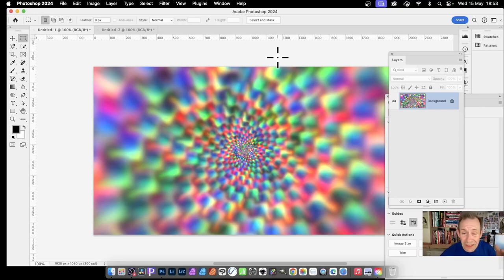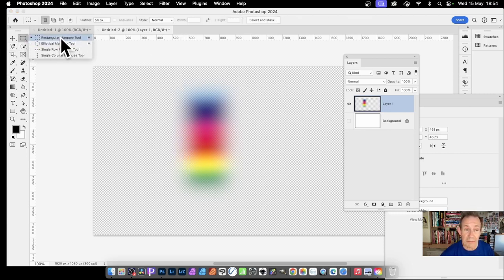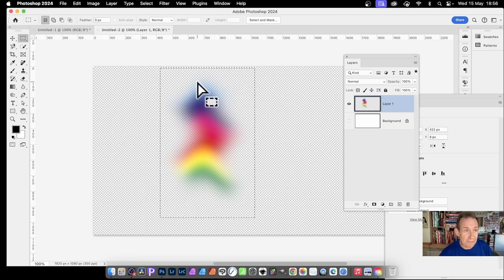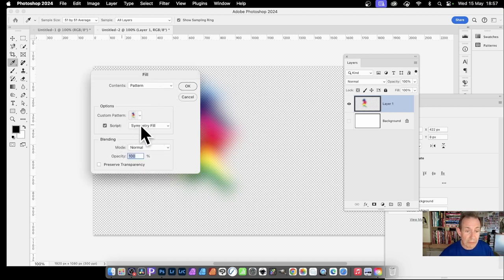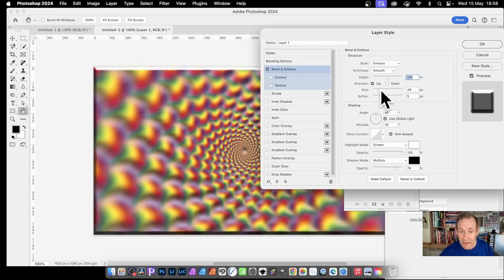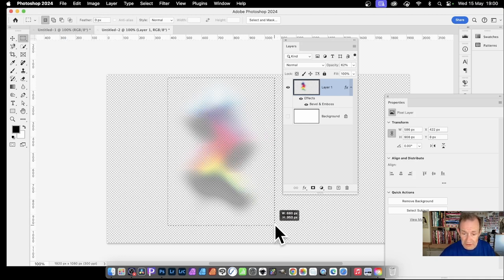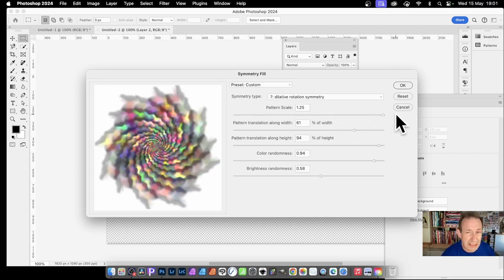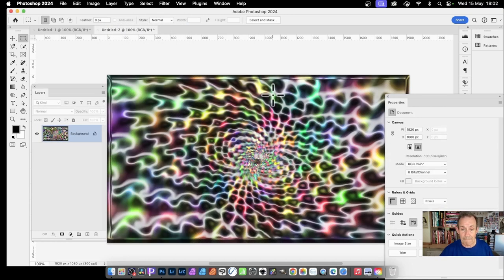Photoshop : How To Create Light Web Effect / Transparent Symmetry Effect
How to create a colorful symmetry effect in Photoshop CC 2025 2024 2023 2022 etc
0:00 - Start of video example
0:30 - Create selection for fill element
3:02 - Create pattern
6:13 - Add even more transparency